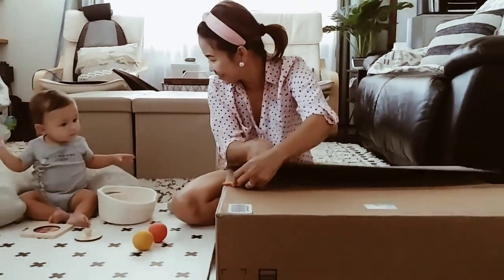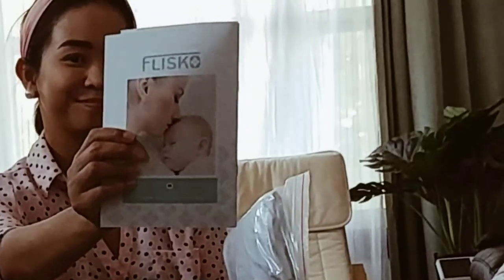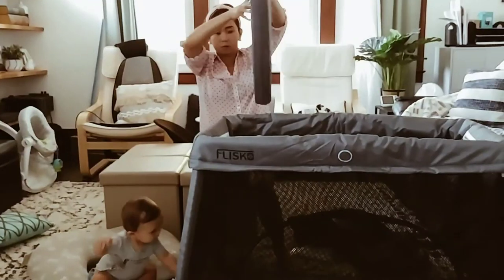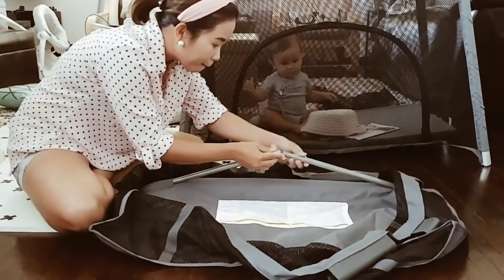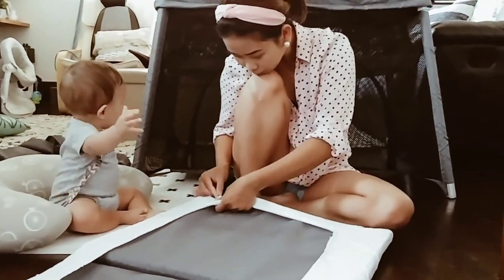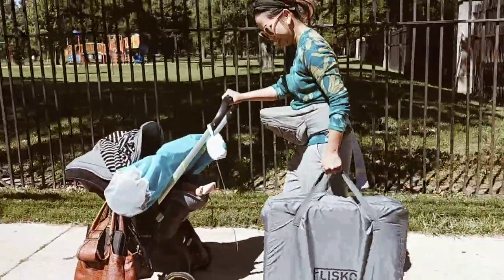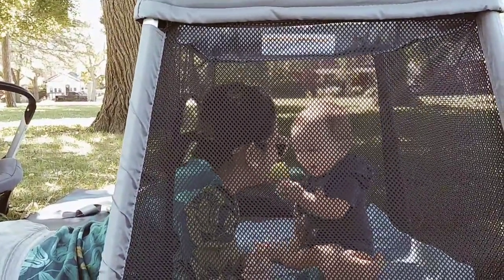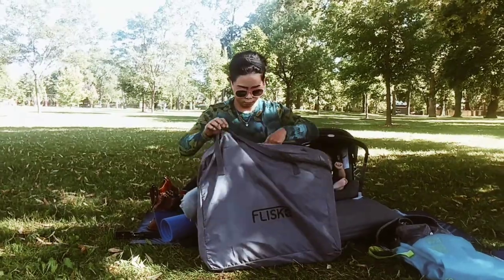Flisko 2 in 1 Travel Crib + Bassinet Unboxing and Review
FLISKO 2 in 1 CRIB and BASSINET